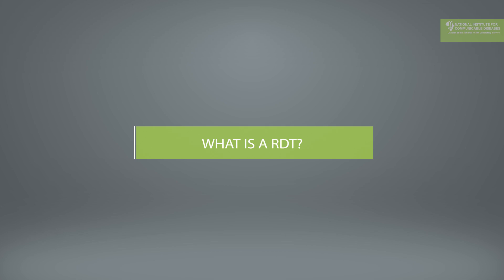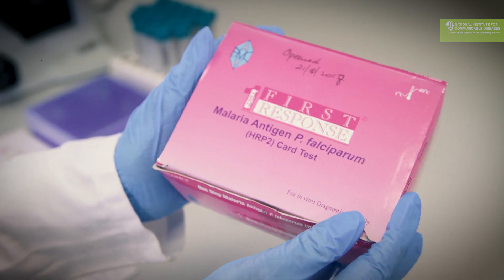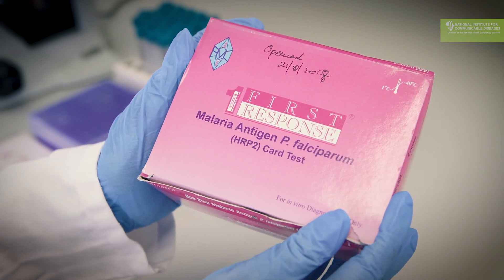How to use a Malaria Rapid Diagnostic Test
The purpose of this tutorial is to assist health workers to use malaria rapid
diagnostic tests (RDTs) safely and effectively. Dr Jaishree Raman, a medical scientist from the NICD explains how to administer the test as well as how to interpret the results.